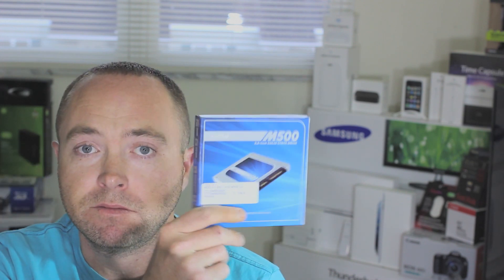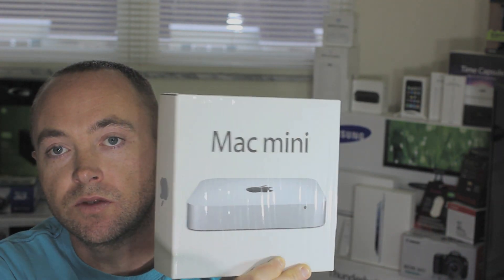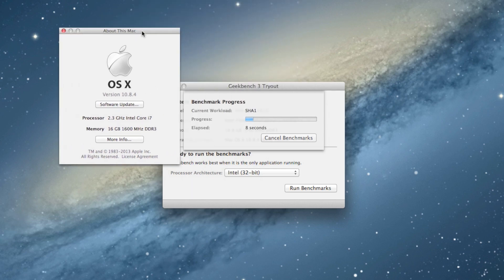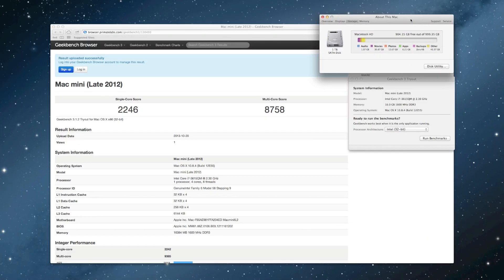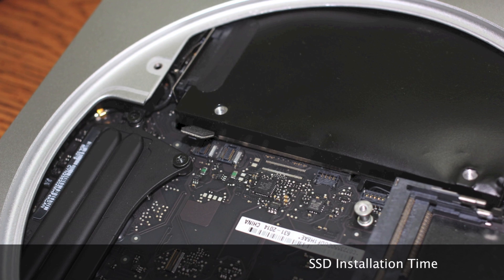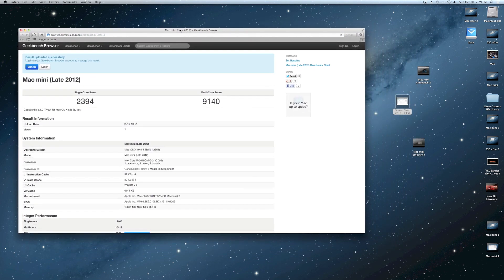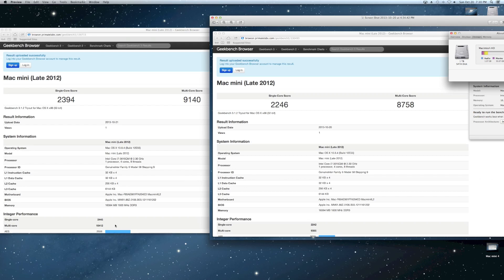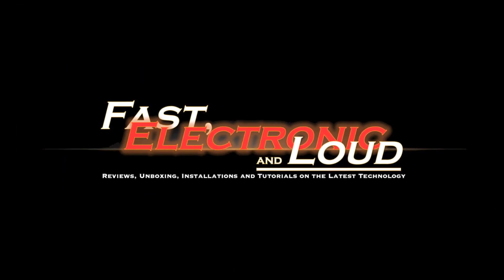Apple Mac mini - Solid-State Drive SSD Upgrade (October 2013)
Part 2 of our Crucial M500 SSD Upgrade -
Here we take an Apple Mac mini (Late 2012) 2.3 GHz Intel Core i7, 16GB RAM and swap the 1TB 7200 rpm hard drive out with a Crucial M500 120 GB Solid-State Drive. We booted the Mac mini from USB using the Recovery Assistant Tool and restored the hard drive using the Time Machine backup. From install of the new SSD to running the new benchmarks took about a little over an hour.
Check out the Geekbench and Cinebench benchmark scores before and after the upgrade.  This upgrade is a must for anyone wanting more performance from their Mac mini.  We rendered this video using the recently upgraded Mac mini and the REDUCED times were incredible!

Check Us Out Here:

* Xbox Live Gamertag
   FEL DTRMND